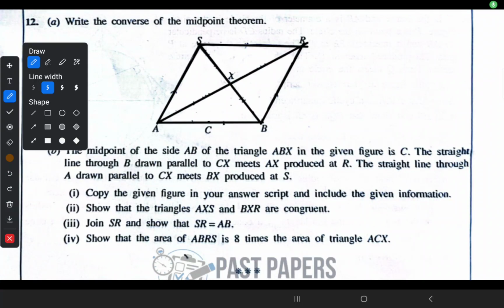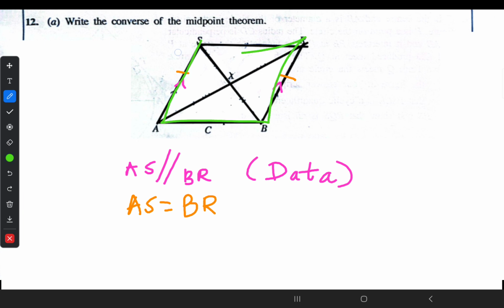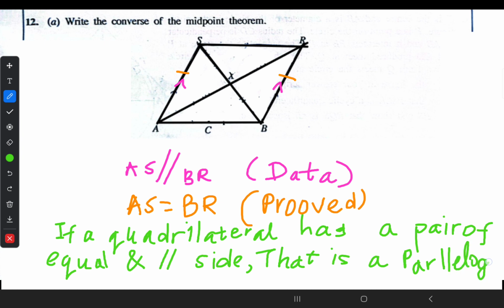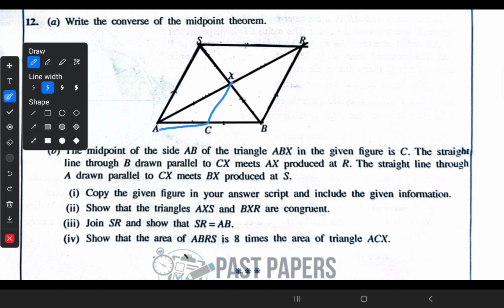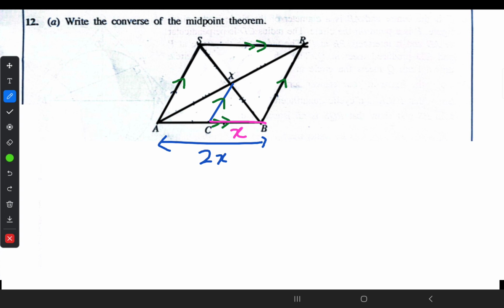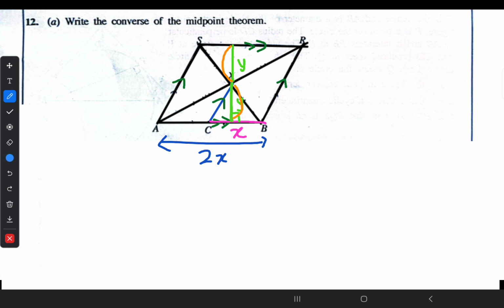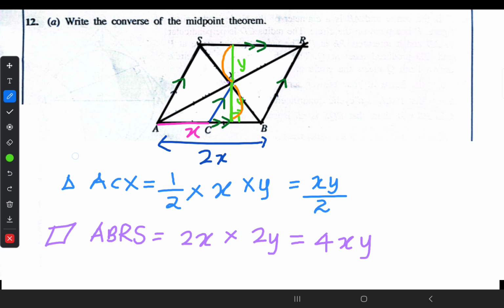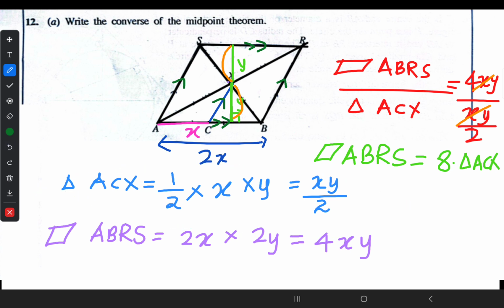2023/2024 Congruence of Triangles2️⃣ Grade 10🎀 Crystal clear explanation 🎊| Gce OL MATHS Past paper